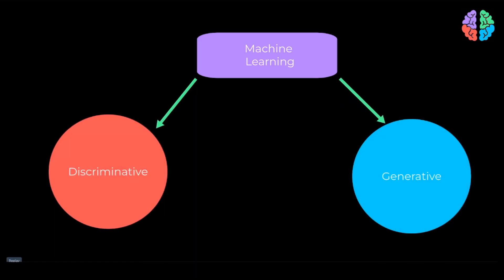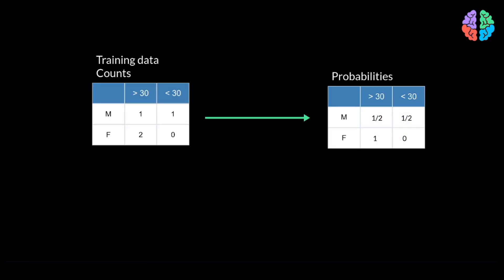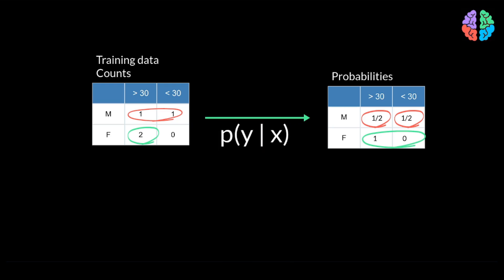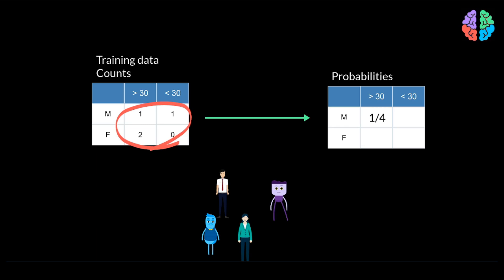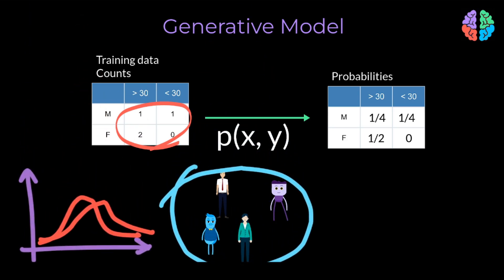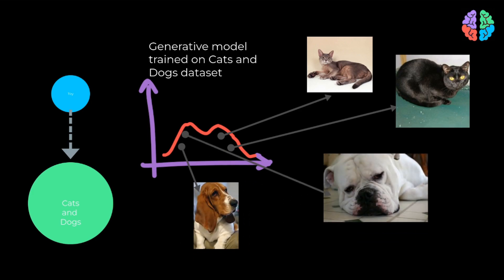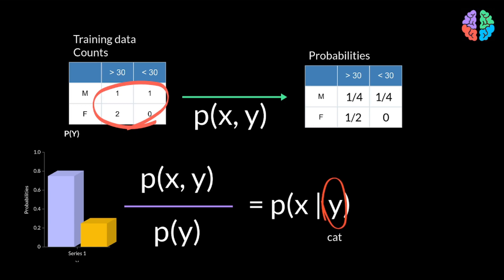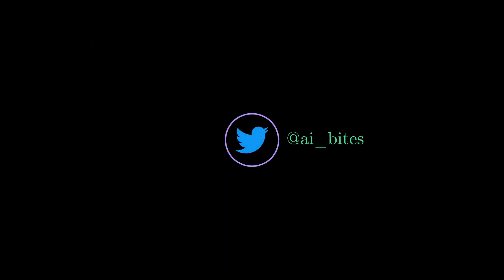introduction to Generative AI Models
Generative models are driving the Generative AI revolution in 2023. What are generative models and how are they different from discriminative models? This video answers this question and gives a gentle introduction to generative models and conditional generative models.

This video marks the start of a new series of videos on Generative AI and Generative Models.

⌚️ ⌚️ ⌚️ TIMESTAMPS ⌚️ ⌚️ ⌚️
0:00 - Intro
0:10 - Discriminate Models
2:17 - Generative Models
3:37 - Generative Models in real world
4:34 - Conditional Generative Models
5:35 - Dall-e example

🧸 🧸 🧸 TOYS OF THE TRADE 🧸 🧸 🧸

📝 XP-Pen for my scribbles
⌨️🐭 My Keyboard & Mouse
🖥 My Monitor
💻 My GPUs
🎤 My Mic
My work desk